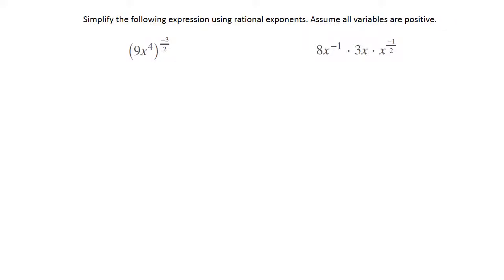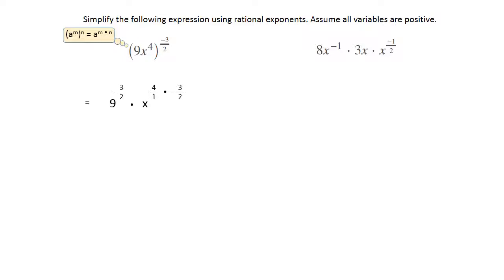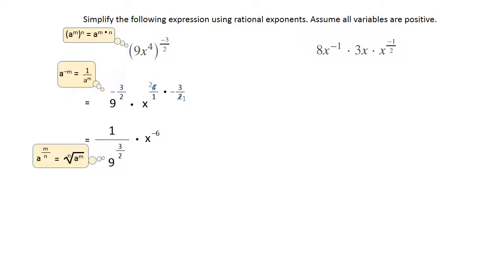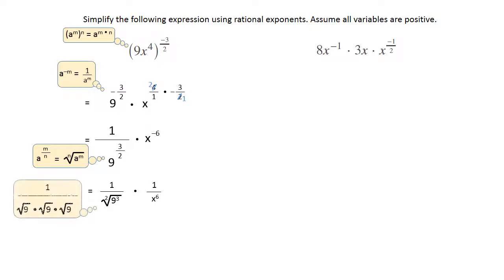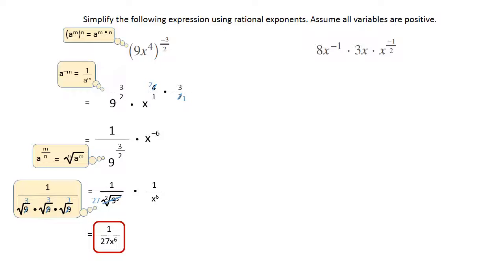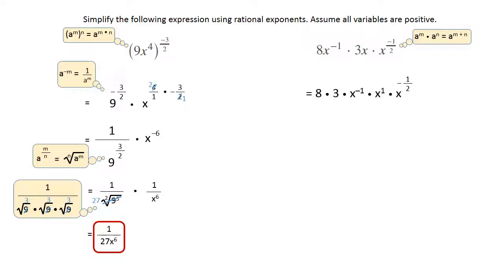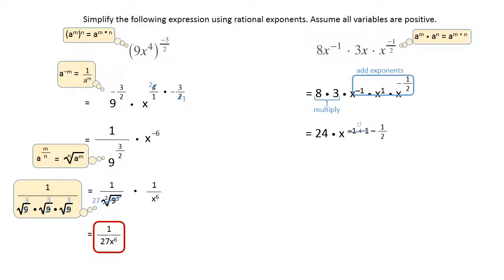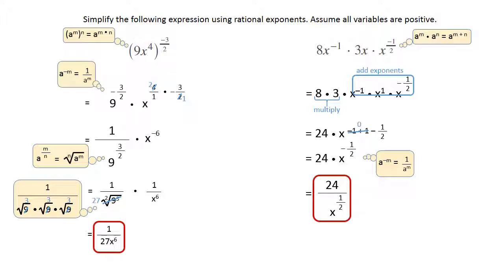Rational Exponents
This video explains how to simplify an expression using rational exponents.